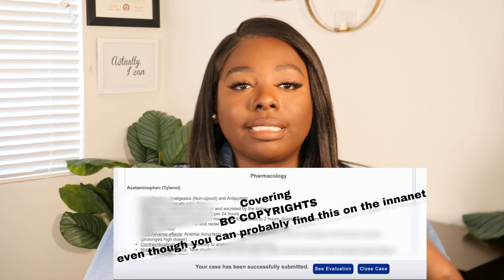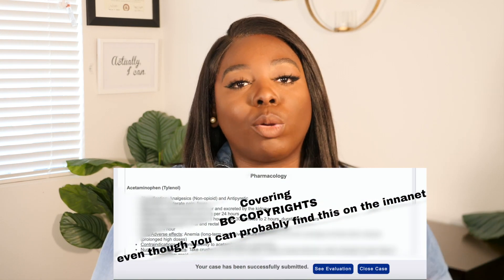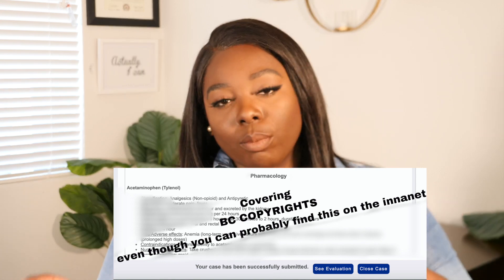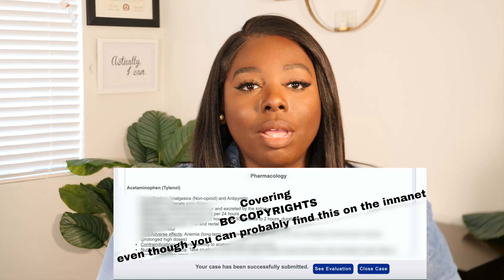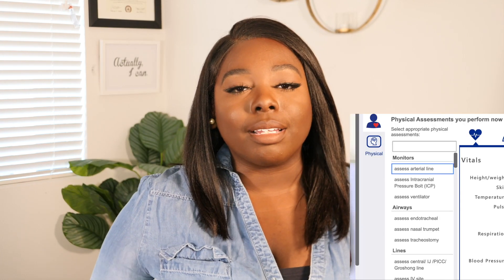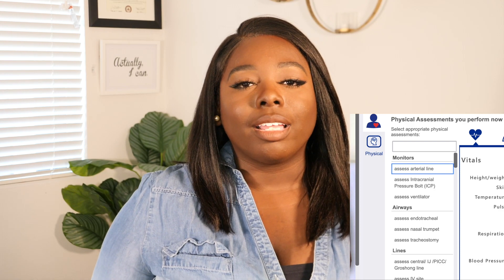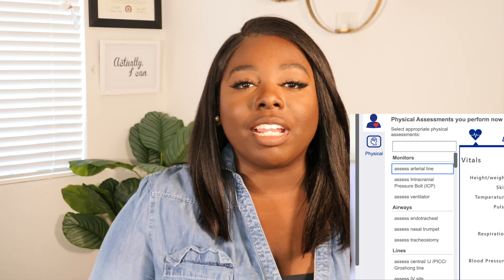ONLINE NURSING CLINICAL | Kaplan iHuman & VSim | Virtual Simulation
I know its probably super weird having virtual patients but ... Everything will be FINE!

Here are some things that apply both in the actual clinical setting from your ONLINE NURSING SCHOOL CLINICAL. Whether your school is using Vsim for nursing or iHuman Patients by Kaplan, these tips will really help you make the most out of your online nursing school clinical and simulations. I also mentioned in the video that I would leave a link to the SBAR template that helped me, for practice, and I will leave that right . (totally not sponsored) My tutor really helped your girl out so I'm paying it forward!

Time Stamps:
0:00 Online Clinical
0:18 Welcome to My Channel
2:04 Patient Hx & Admitting Dx
3:51 Medications
5:18 Vitals & Assessments
6:55 Virtual Simulation Grading
8:05 SBAR
10:20 Thank you for watching!

***FAQs***
Program: Entry Level Masters of Science in Nursing (ELMSN) / Direct entry nursing / Accelerated nursing
Specialty Track: Psychiatric and Mental Health Nurse Practioner
School: Social media policy doesn't allow me to share
Camera: Panasonic Lumix GH5, SONY A5000 (videos before October, 2019 & Vlogs)
Editing: iMovie, Final Cut Pro X (rare, but for when I'm feeling nice)
Lighting: Neewer Ringlight & Natural lighting